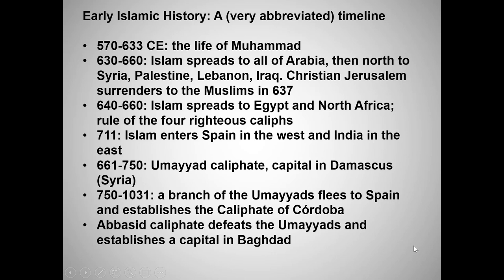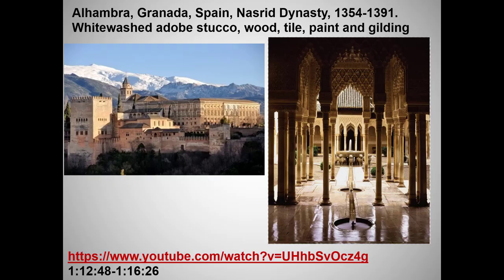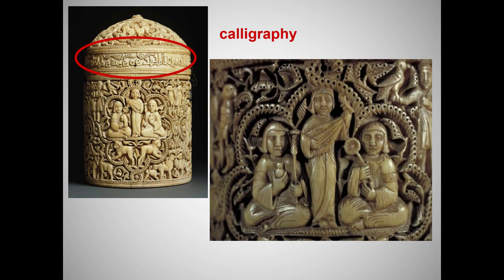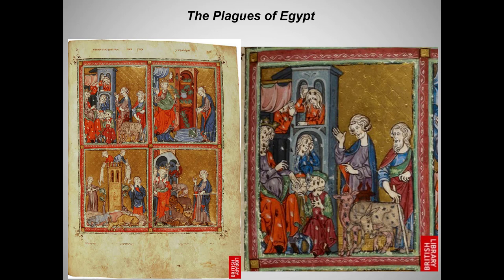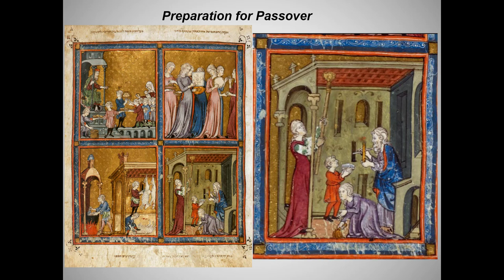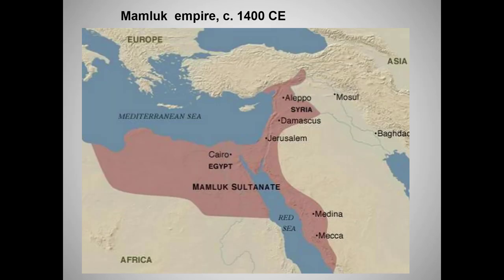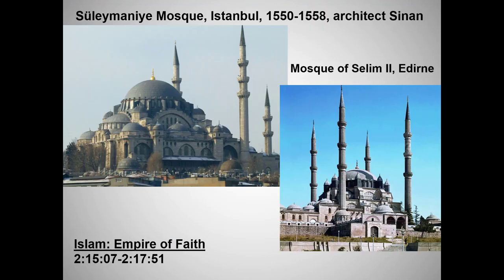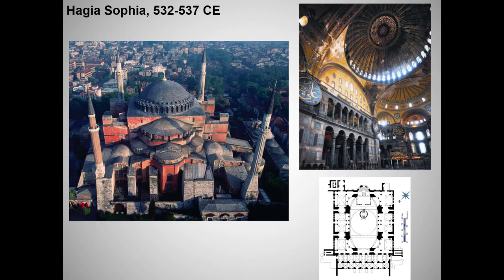Islamic Art 3, 2019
This is an updated version of an earlier lecture, in which I move rather breathlessly from Al-Andaluz to the Mamluk empire to the Ottomans.